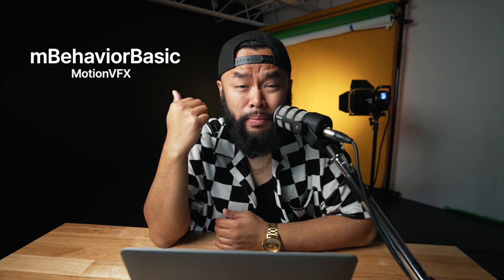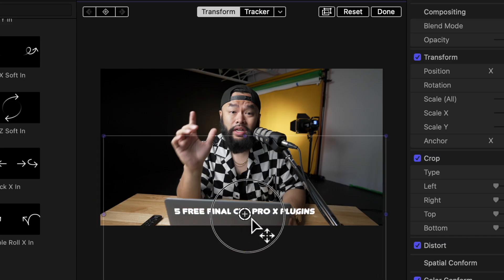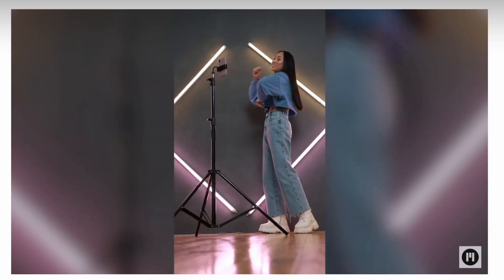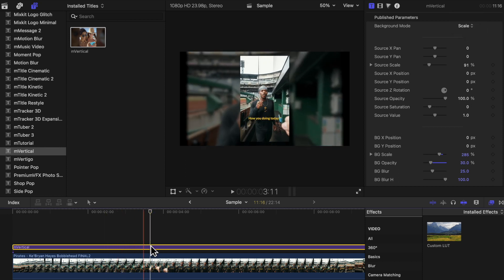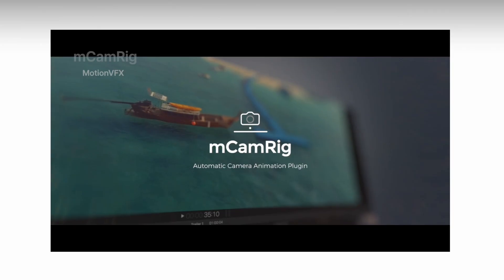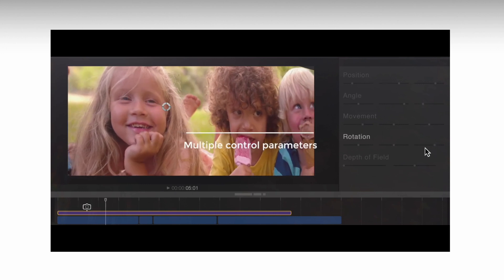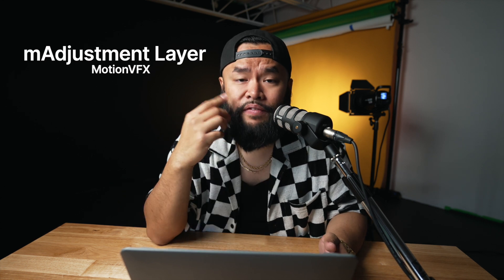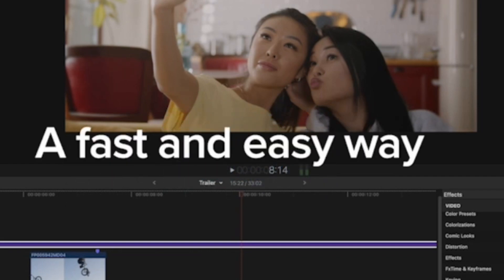5 FREE Final Cut Pro X Plugins YOU need to get!!!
Here are 5 FREE FCPX Plugins you need to download right now